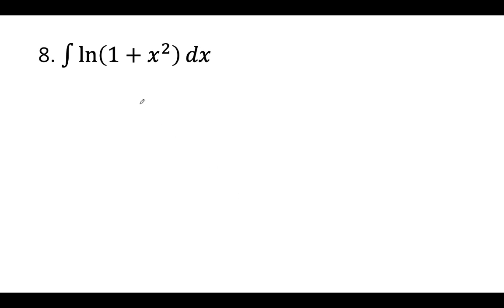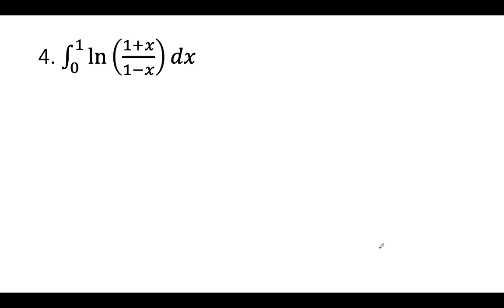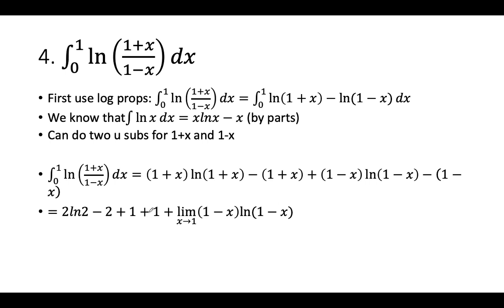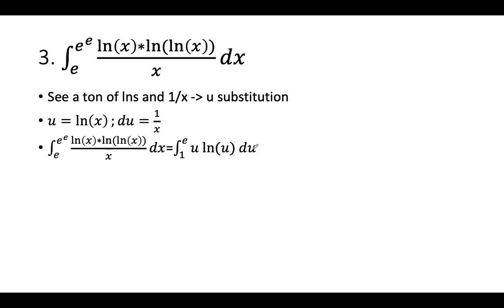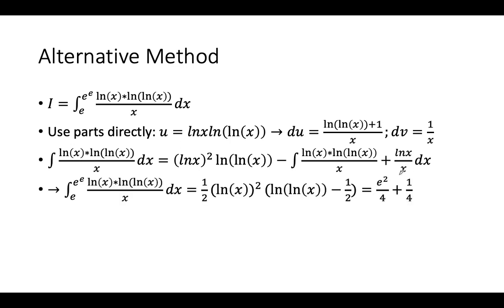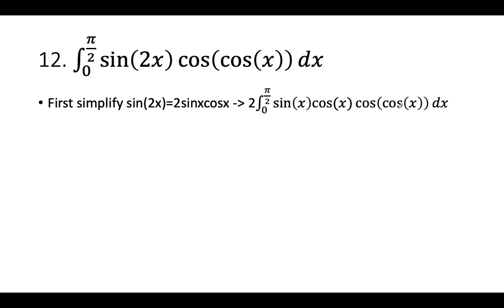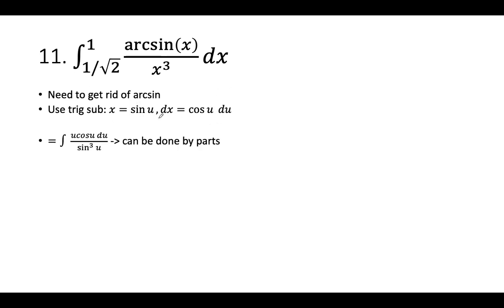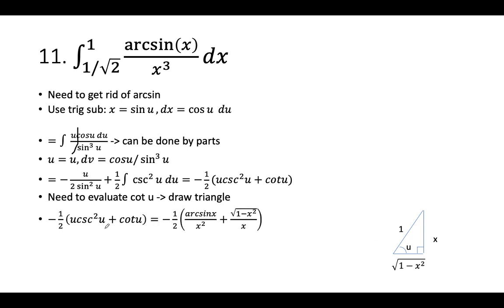Integration by Parts/Trig Integral Practice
I walk you through some practice problems for Integration by Parts and Trig Integrals, taken from the 2020 MIT Integration Bee. These are generally tougher than what you might see in an AP Calculus class, but not as hard as they look :)